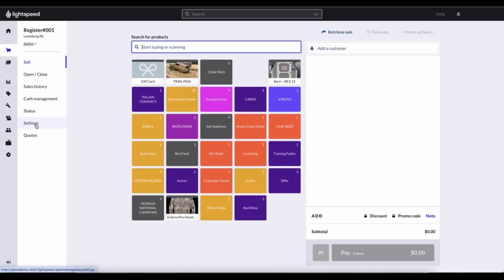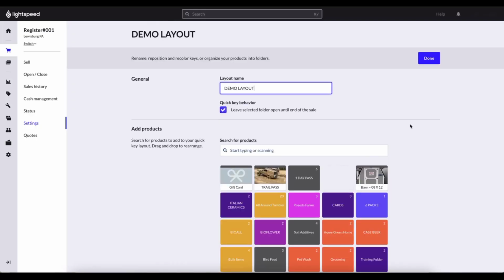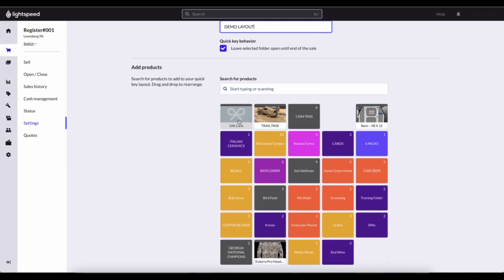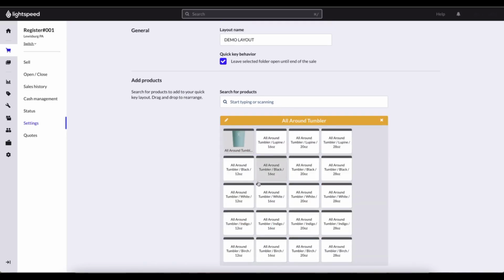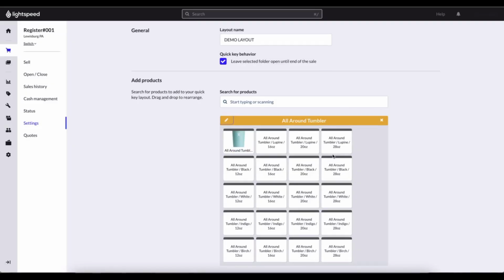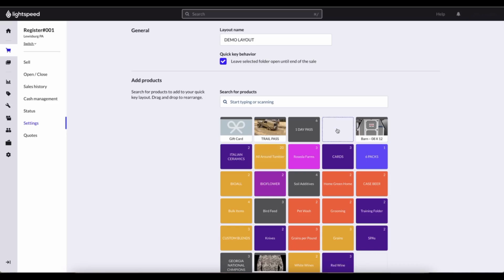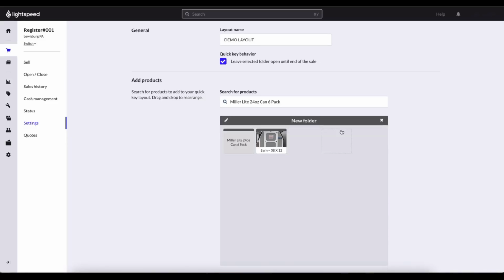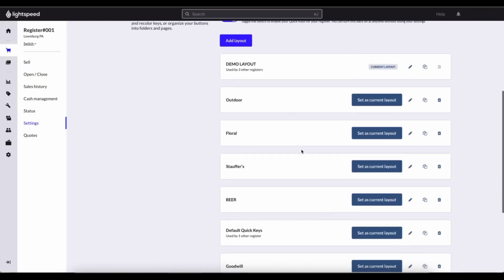Custom Menus [Lightspeed X-Series]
⭐ Lightspeed Retail X-Series: Custom Menus & Quick Button Setup

In this video, we walk you through creating, customizing, and optimizing your Custom Menus in Lightspeed X-Series. Learn how to design a faster, cleaner checkout layout so staff can find products quickly, reduce errors, and speed up every transaction.